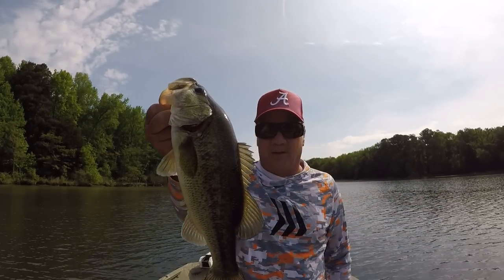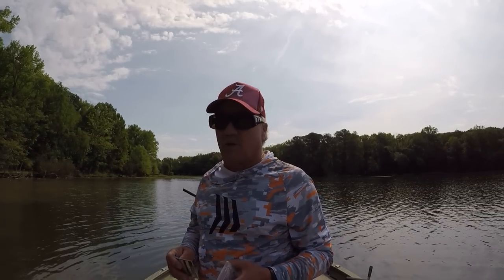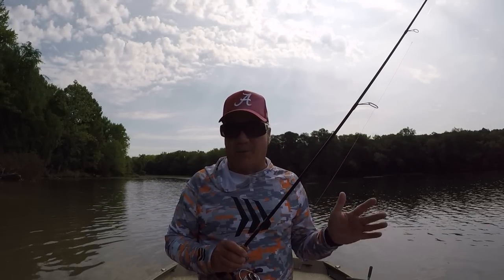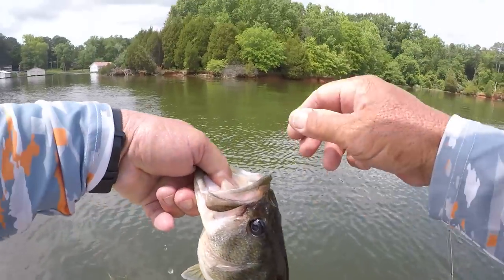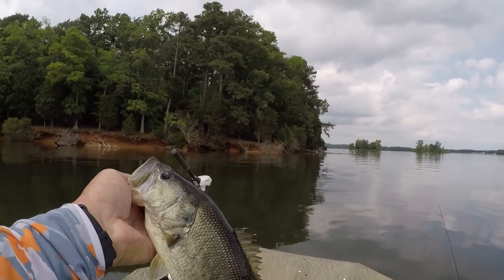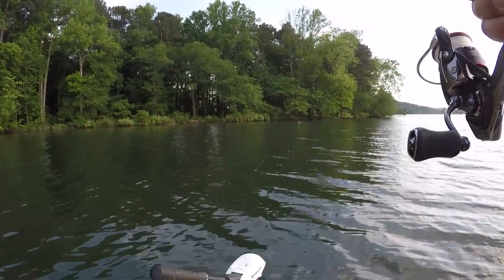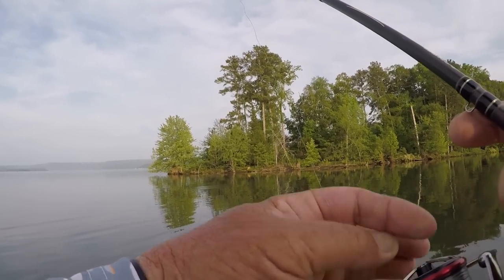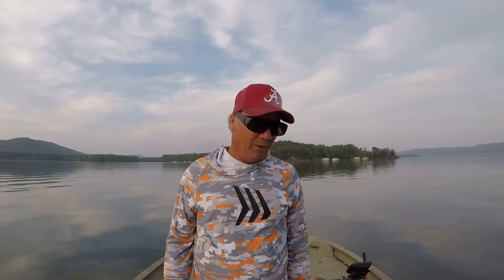THIS Rig Is IRRESISTIBLE To Bass!!! Catch LOADS Of Fish With The Wacky Rig!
How to fish, rig, hook, and setup the wacky rig! Bass fishing with the wacky rig! Wacky rig tips, techniques, hacks, and secrets included! Great bait / lure for bass and easy to fish for beginners! I hope you enjoy the video!

HEBREWS 12:2
Fixing our eyes on Jesus, the pioneer and
perfecter of faith. For the joy set before him he
endured the cross, scorning its shame, and sat
down at the right hand of the throne of God.